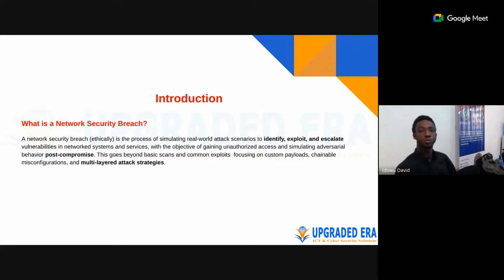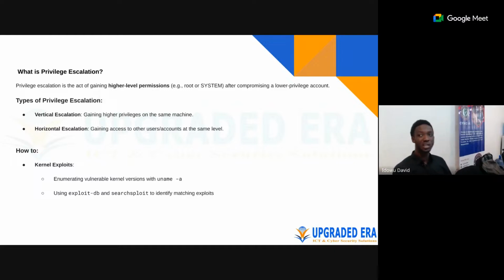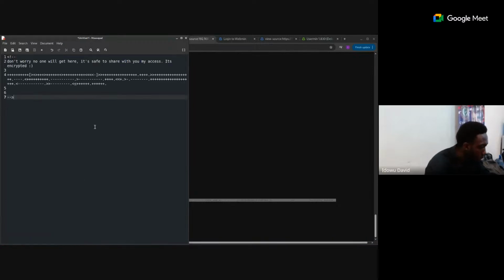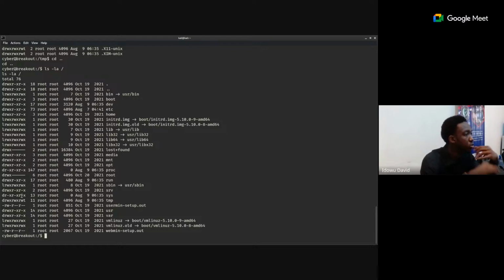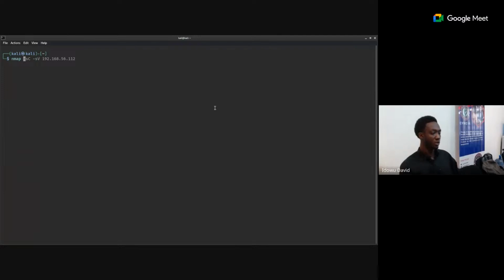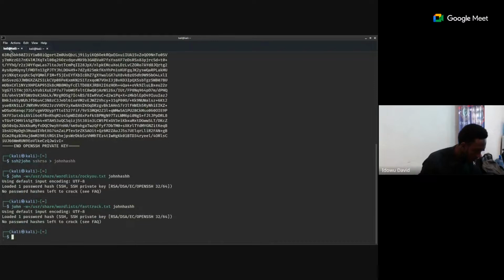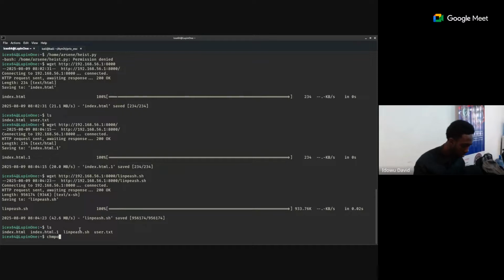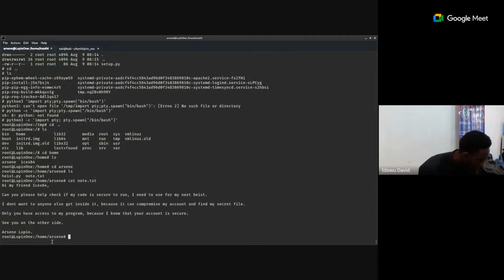BEHIND THE BREACH: A Practical Dive into Misconfig Exploits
This session takes you deep into the world of misconfiguration exploits.

What You’ll Learn:
⚡ How small oversights in system setup become entry points for attackers
⚡ Live demonstrations, real-world techniques
⚡ Offensive security tools used to exploit vulnerabilities

Hack365 Global - 500+ Live Hacking Cybersecurity Labs with Hacking tools. Attacker and Victim boxes.

Powered by Upgraded Era Solutions Ltd.